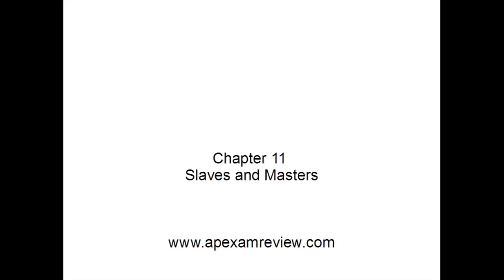APUSH: Chapter 11: Masters and Slaves Pt 1/2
In the South in the first half of the nineteenth century, an elite group of Whites dominated the society and made profits on the labor of Black slaves, who nonetheless were able to develop a rich culture of their own.

The Divided Society of the Old South
Slaverys existence in the old South rested upon inequality. Socially, people living within the realm of a slave-based economy were granted status according to class and caste. Within this system, a diverse spectrum existed between planters and field hands.

The World of Southern Blacks
Slaves, struggling against tremendous odds, managed to create a full, rich culture. Moreover, slaves created a community that made psychic survival possible.

Slaves Daily Life and Labor
Ninety percent of the Souths four million slaves worked on plantations, with the rest working in industry or in cities. Slaves working on plantations typically worked in a gang system, overseen by a driver. Some slaves who worked on rice plantations worked under a task system that gave slaves more control over their work pace. Within both of these systems, about three-quarters of the slaves worked as field hands. The remaining slaves carried out a wide range of duties from cooking, to cleaning, to building and gardening.